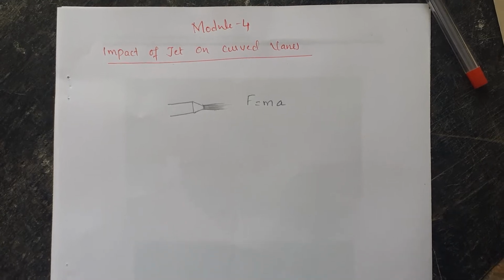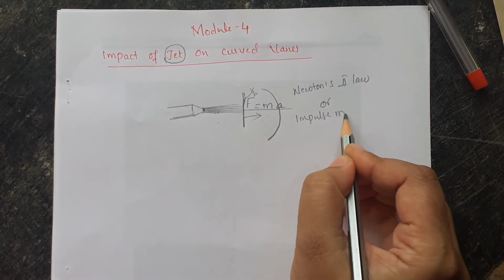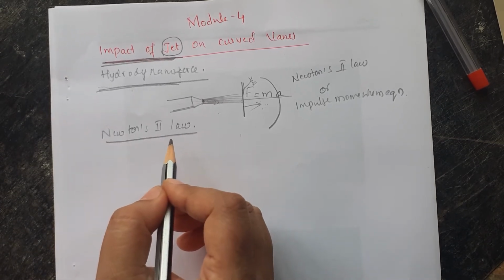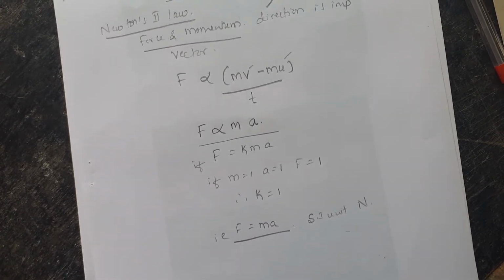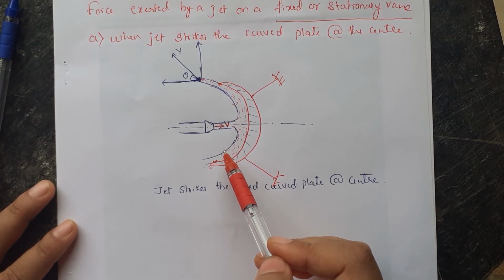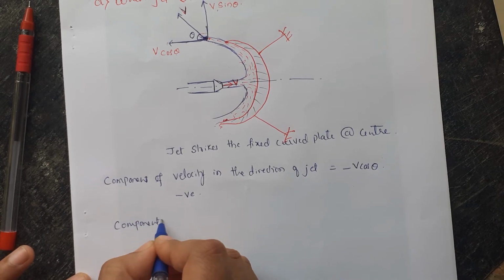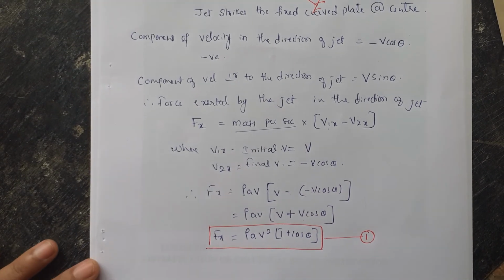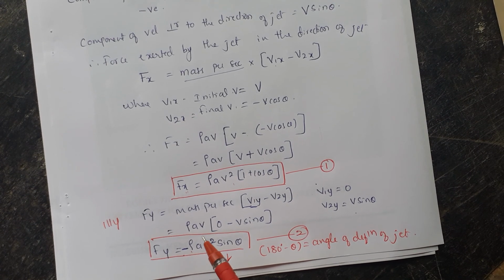Applied Hydraulics Module 4, Sweta Patil ,Asst.Prof.,STJIT,RNR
Impact of jet on curved vanes